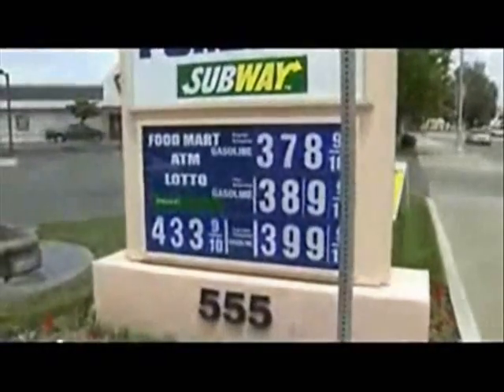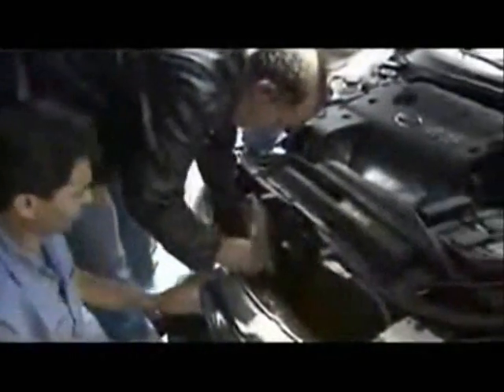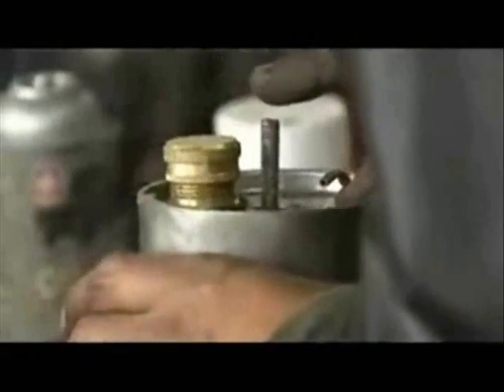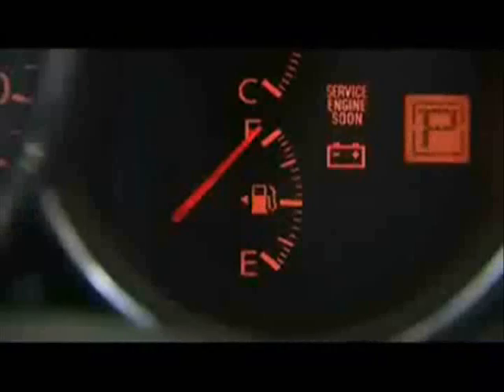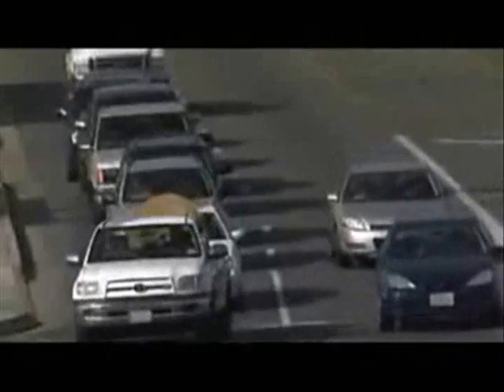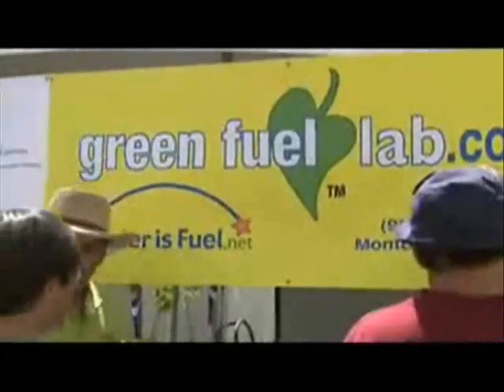Increase MPG in Nissan Altima - How To Improve Nissan Altima Fuel Economy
for details. Increase MPG in Nissan Altima - How To Improve Nissan Altima Fuel Economy.

Hydrogen Hybrid Conversion Plans show you how to build and install your own Hydrogen Generator System (HHO Generator), which produces Hydrogen "On-Demand", as you need it.

This technology has proven to increase gas mileage by as much as 150% on both gasoline and diesel engine vehicles.

If you want to learn ways increase mpg nissan altima then youve found the best tips, tricks, secrets and techniques. By converting your car into a hydrogen hybrid you get  increase mpg nissan altima and also reduce exhaust gas emissions. To build and install an HHO Gas saver kit is the most effective way increase mpg nissan altima and improve horsepower and engine performance. This kind of invention can be made at home and installed in your car to increase mpg nissan altima without upgrades or engine modification.

This is the best method and technique available for increase mpg nissan altima. This device or invention for increase mpg nissan altima is not a scam and does work. HHO gas injection really works to increase mpg nissan altima. None of the devices for increase mpg nissan altima work as good as a Hydrogen Generator Fuel Cell Kit to save fuel and increase gas mileage in gasoline and diesel engine vehicles. Learn how to build and install your own hho generator kit in your car or truck and increase mpg nissan altima by as much as 150% or even more!

Many people wonder does an Hydrogen Generator really works to "increase mpg nissan altima" but with the right car parts, instructions and plans you can build a good hho generator. There are tons of a few secret tricks and tip you can install to increase mpg nissan altima in internal combustion engines with fuel injection or carburetors. HHO is the best idea for increase mpg nissan altima and are cheap to save money on gas prices. Hydrogen fuel saving kits are proven effective for increase mpg nissan altima gas savings for gasoline and diesel engines. It is the best method and technique to increase mpg nissan altima in both city and highway driving without hypermiling.

So get the best Homemade fuel saver device plans and build and install your own Hydrogen conversion kit in your car or truck to increase mpg nissan altima. A home made gas saver will save fuel and reduce hydrocarbon emissions. It's the best increase mpg nissan altima that you can build or make DIY do it yourself for automobiles to save gas money. You can also use a K&N air filter, another fuel saver device, a cold air intake or high-flow muffler or those MPG pills or a gas mileage computer chip. Then you can save money and fight high gas prices to increase mpg nissan altima using the best advice and technology.

Best resources for increase mpg nissan altima online.

increase mpg nissan altima?